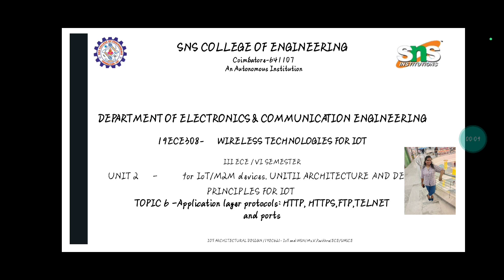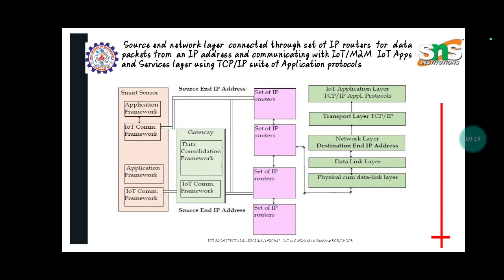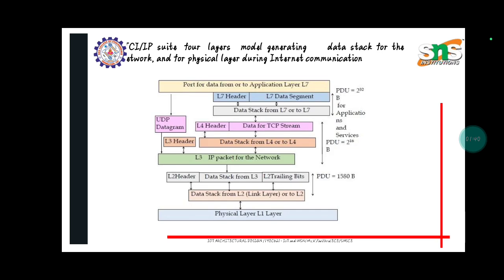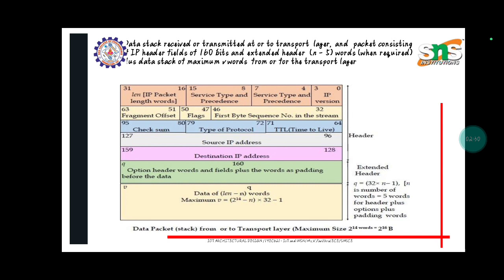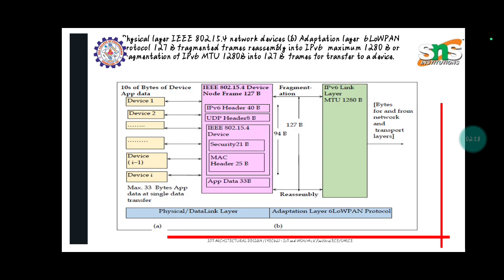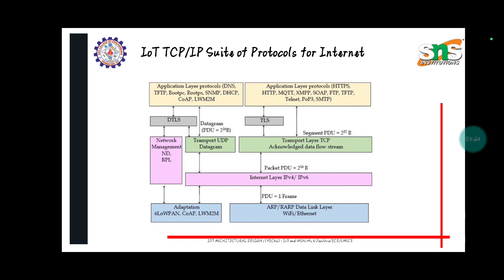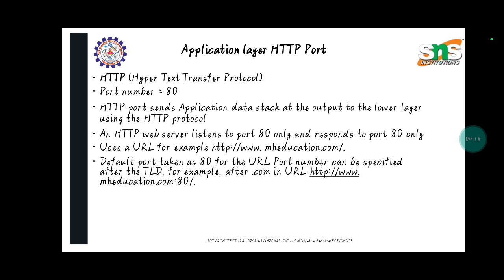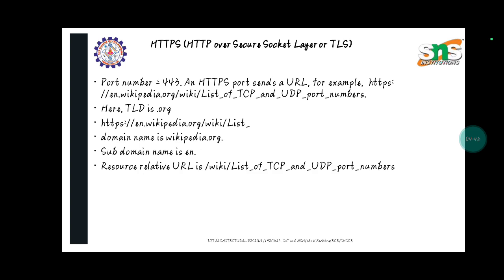V.Pavithra|Application layer protocol|SNS Institutions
The video describe the Application layer protoc the snsinstitutions